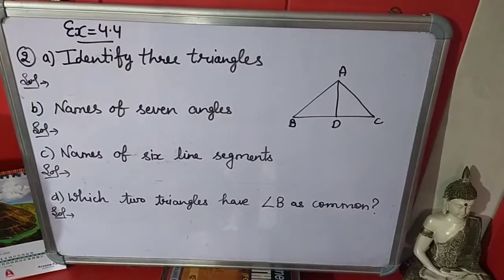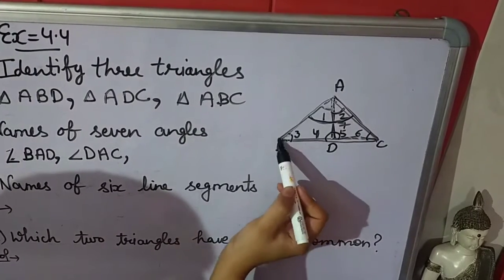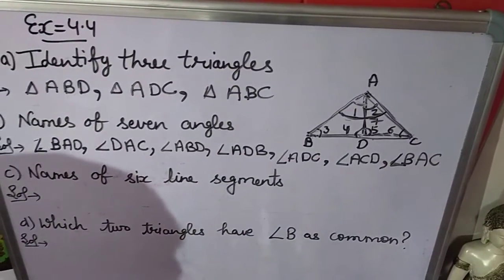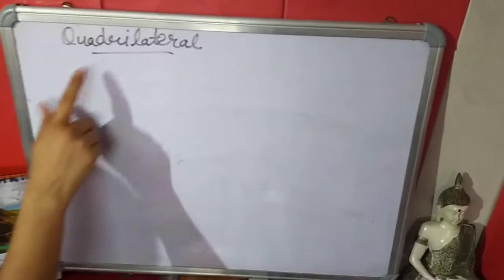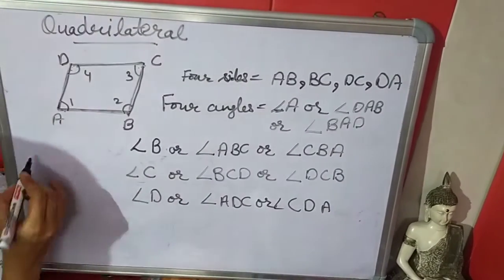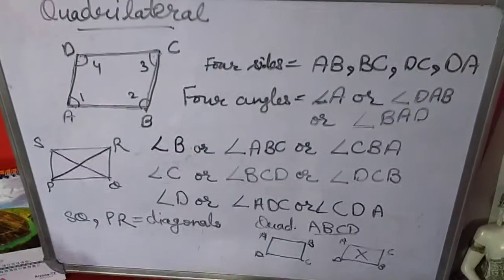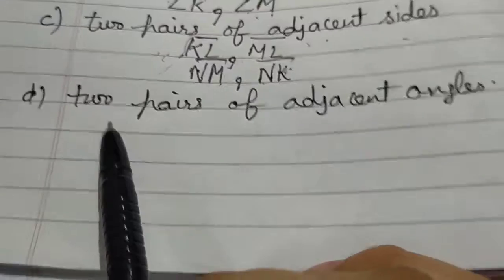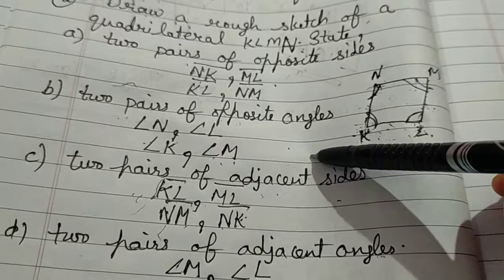Class 6 ex 4.4, 4.5